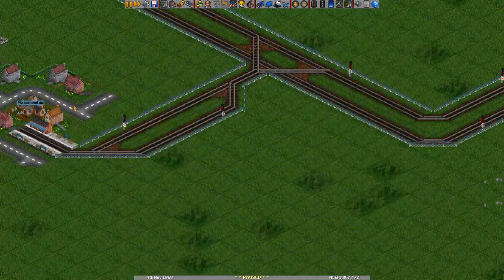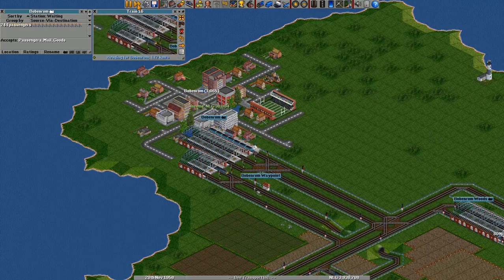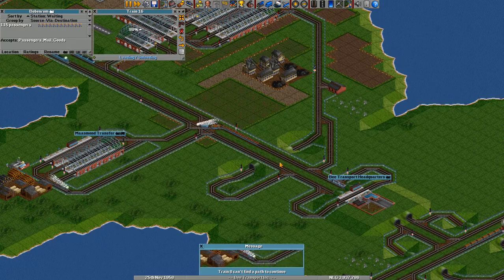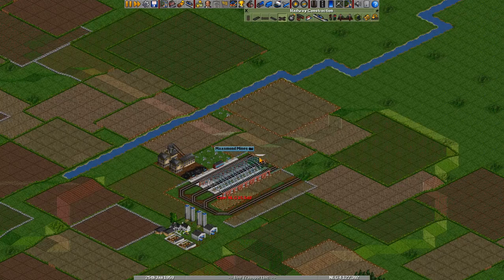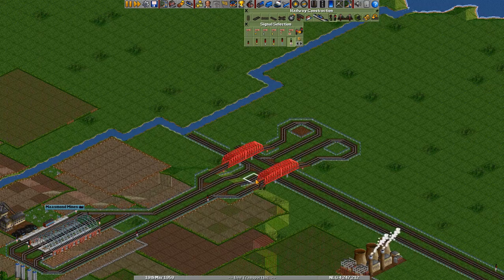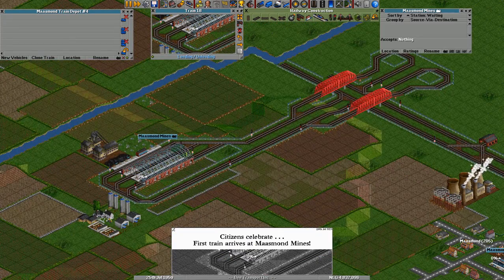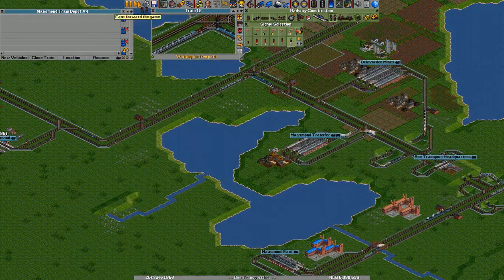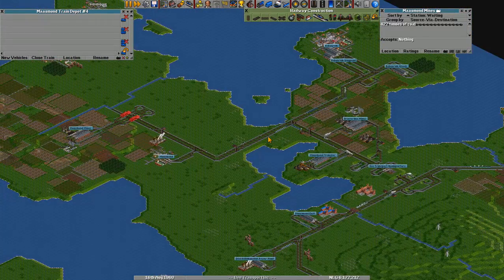OpenTTD: Bee Transport Inc. - Ep. 7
Lets play OpenTTD the open source version of the 1994 classic Transport Tycoon. We are playing on a 256x256 normal map. The only active mod/NewGRF is the "Dutch Town Names" mod.